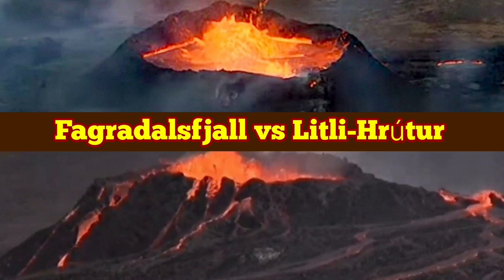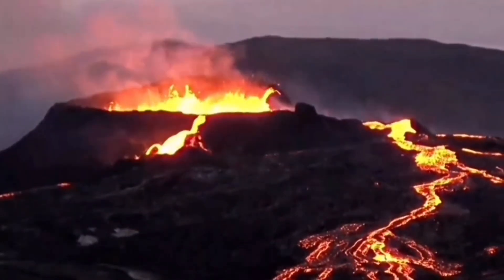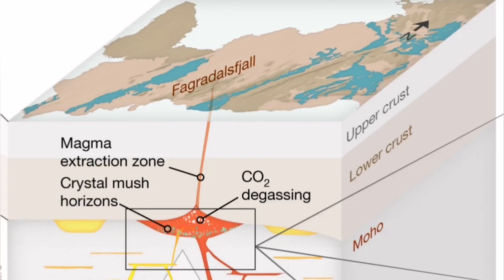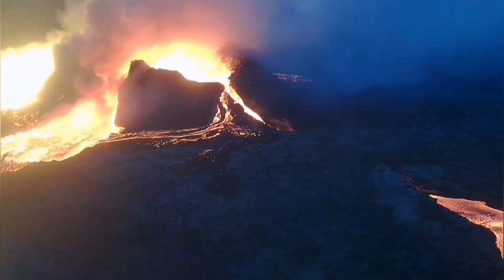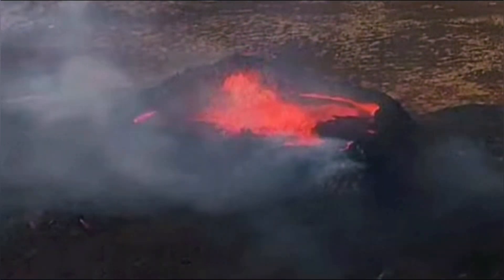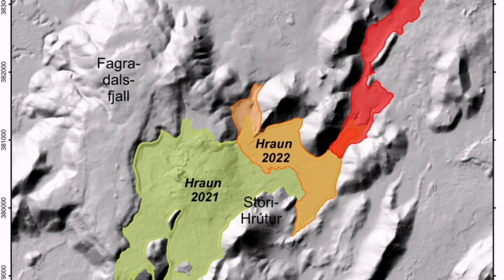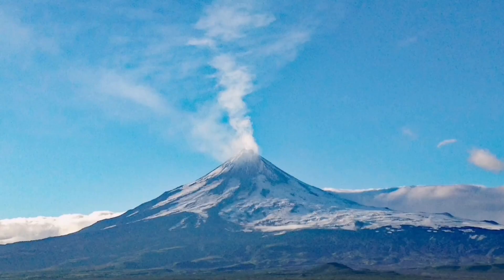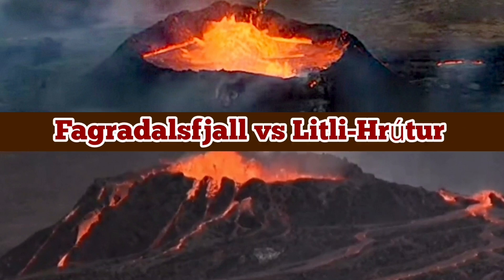Comparing Fagradalsfjall vs Litli-Hrútur In Iceland Meradalir Fagradalsfjall Volcano Eruption